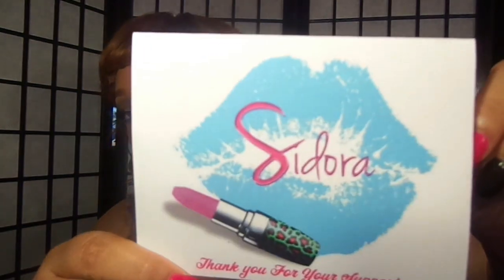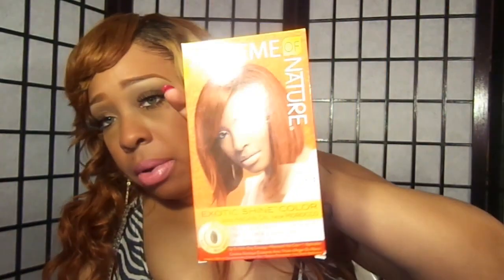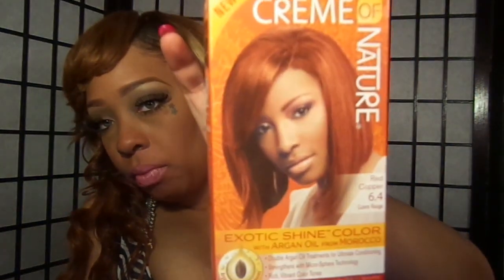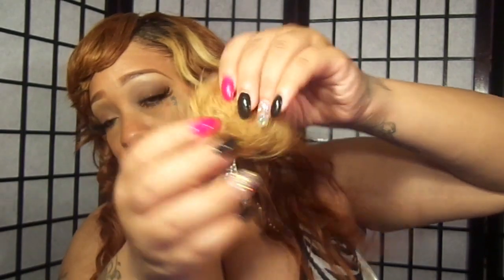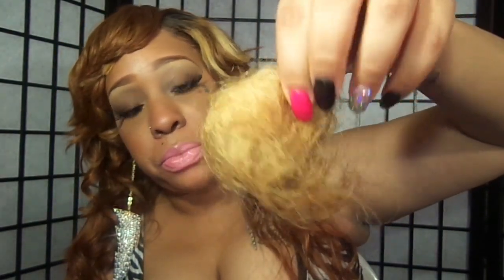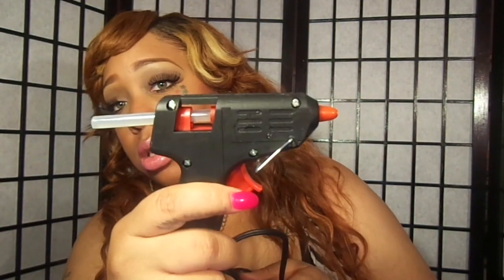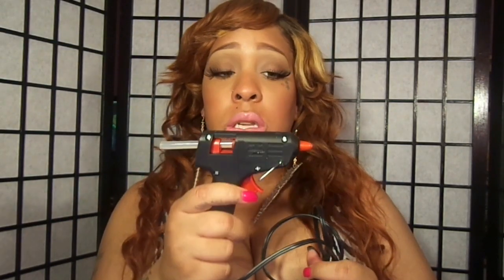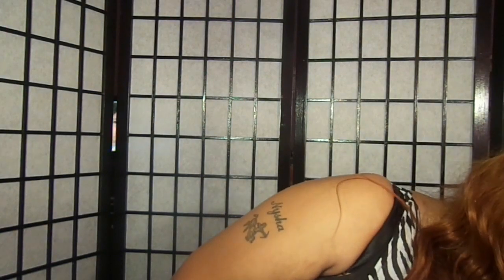Sidora Inc Hair Install + 1st Review "BRAZILIAN WAVY"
Hey PiinkStarz This is my Install + 1st review on the Sidora Inc Brazilian Wavy hair I was sent to Review. I Have in 18+18 and with this hair 2 Bundles was surprisingly enough. Hope you Dolls & Dudes enjoy.

lovesidora